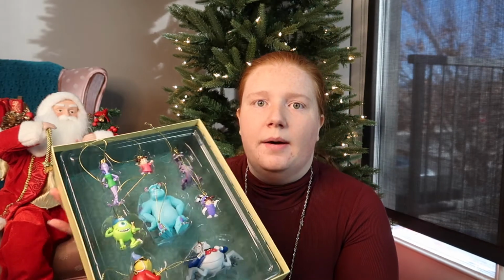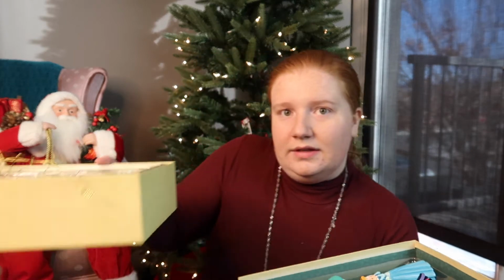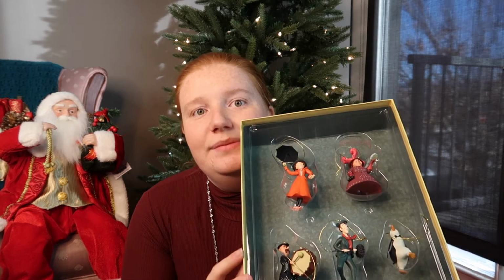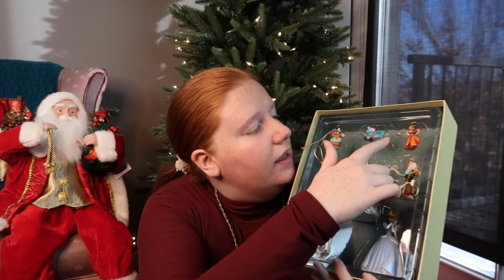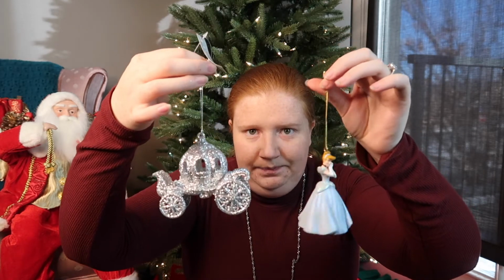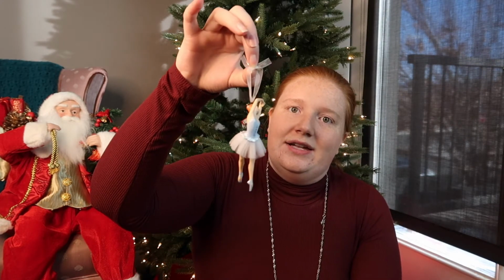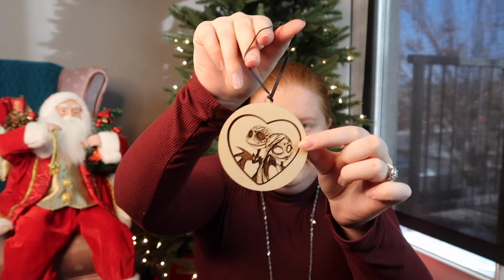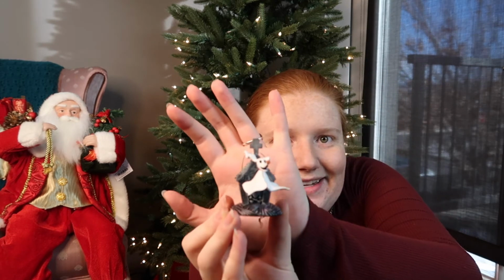Ornament Collection 2020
Hello Everyone,
today we are going through my ornament collection that will be going on my tree this year. I hope that things brings a big smile to your face today and helps brighten your day during this dark time in this lovely world. I will see you in tomorrow's video.